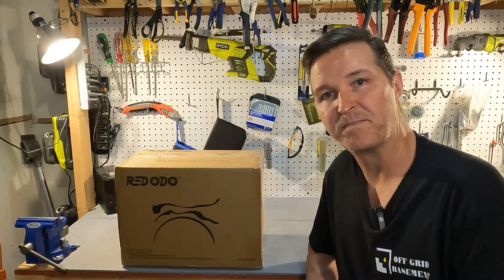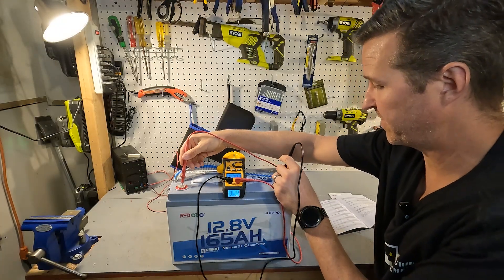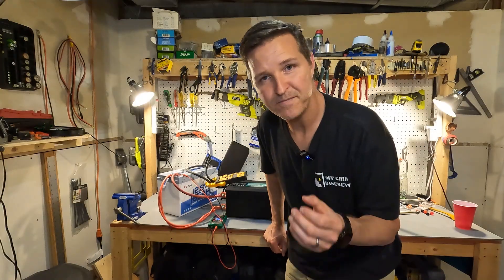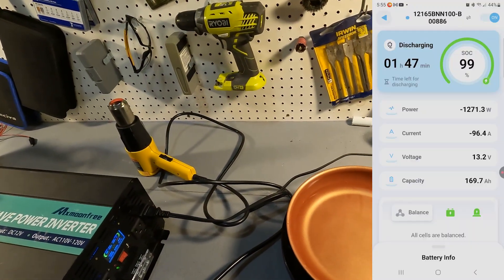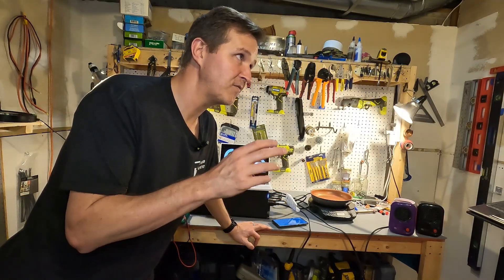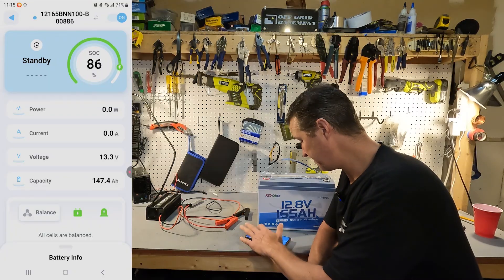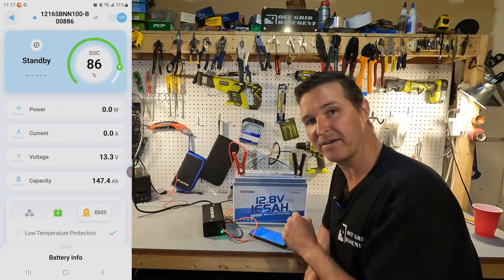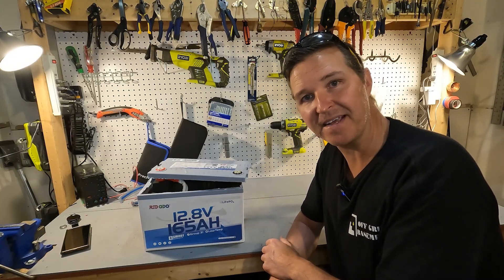Redodo 12v 165ah Lifepo4 Battery review and Teardown!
REDODO 12v 165ah Battery
MxMoonFree 5000w Inverter
NuWave Induction Cooktop

REDODO asked me to do a review on this 12v 165ah Lifepo4 battery.
It a perfect battery for a 2000w off grid inverter!

Thanks!